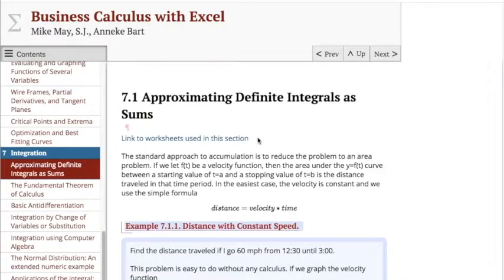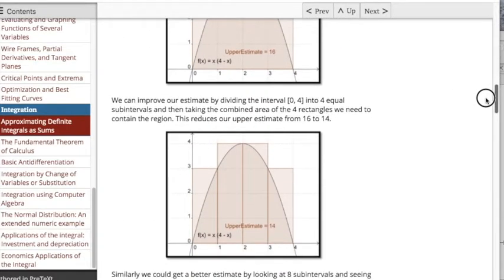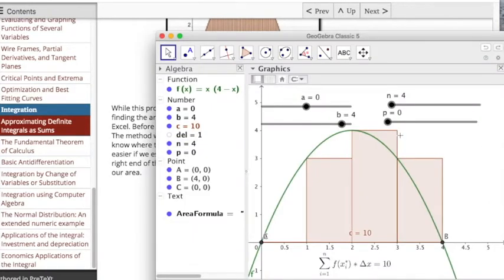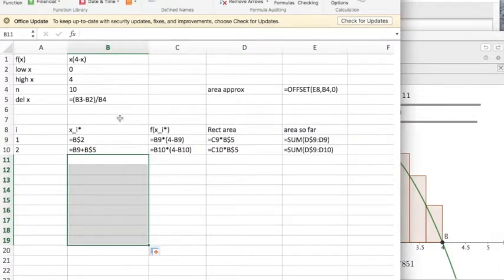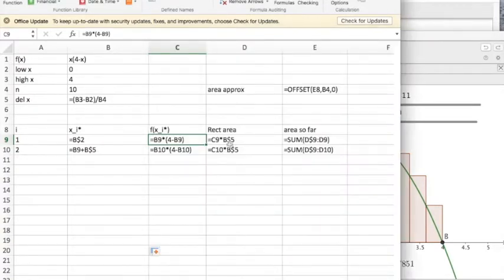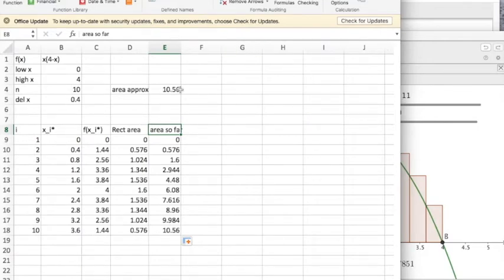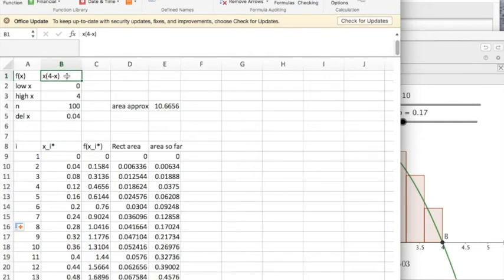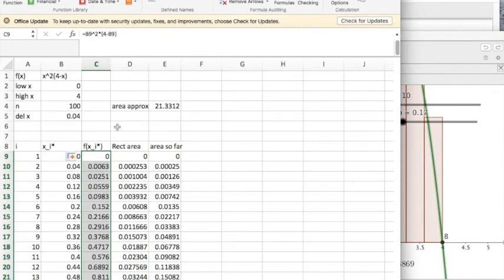Sec 7-1 Numeric integration Fr May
We find area uder a curve by Riemann sums or numeric integration